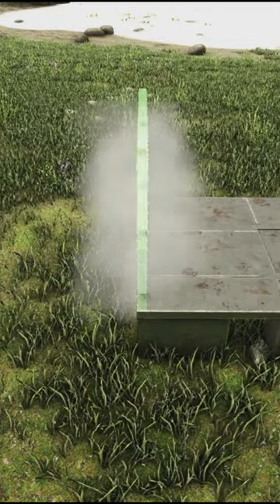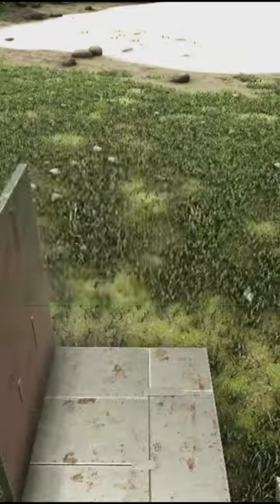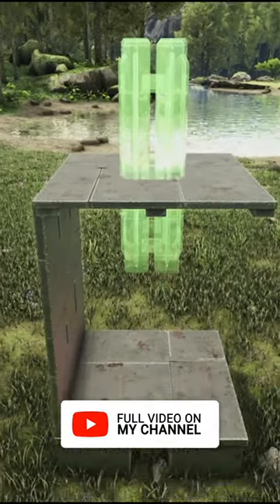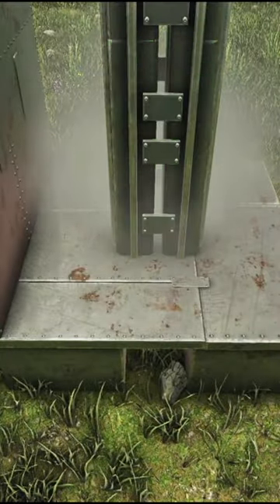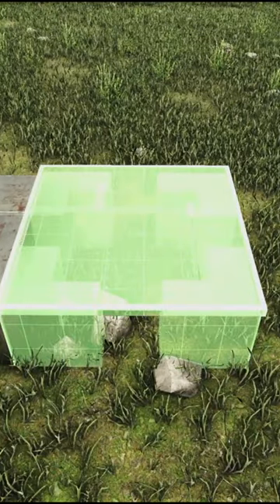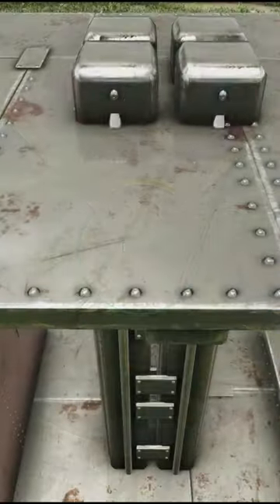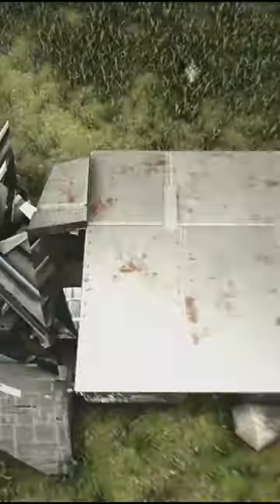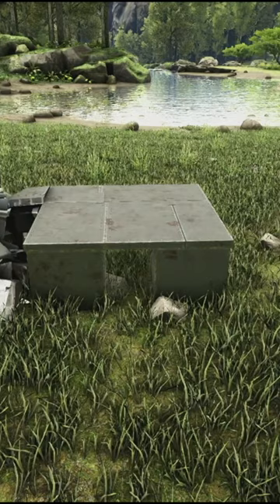Raising Foundations - Ark Building Tips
♫Music Credit♫